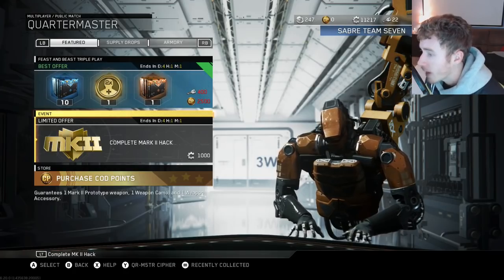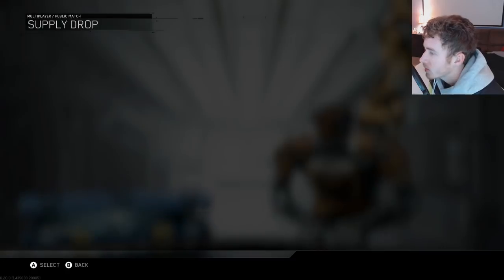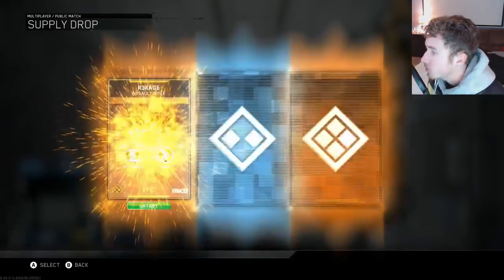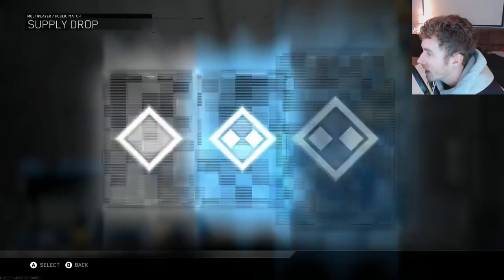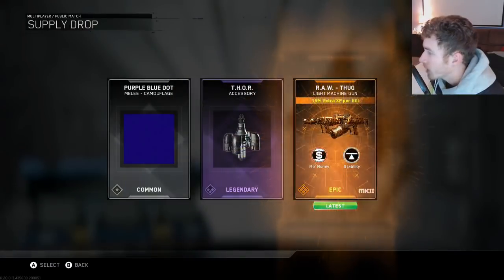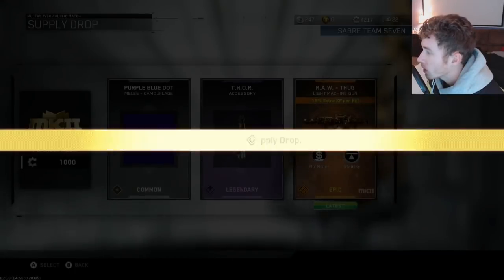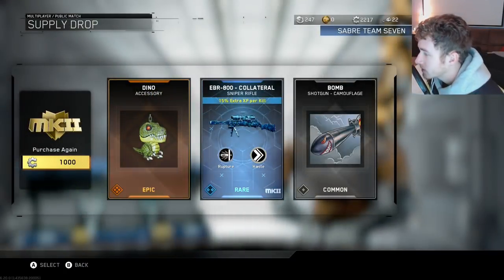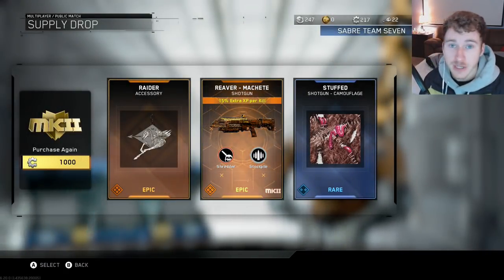*NEW* COMPLETE MARK 2 HACK (DUPE PROTECTED) SUPPLY DROP OPENING | INFINITE WARFARE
5 NEW EPIC WEAPONS! COMPLETE MARK 2 HACK SUPPLY DROP OPENING INFINITE WARFARE! THIS SALVAGE HACK IS BETTER THAN THE BUNDLE! Before you open the new FEAST AND BEAST BUNDLE  open the complete mark 2 salvage hack! INFINITE WARFARE SUPPLY DROP OPENING! NEW EPIC WEAPONS AND ITEMS!